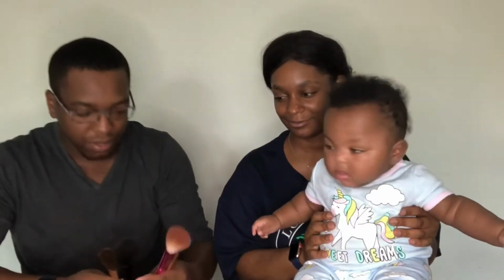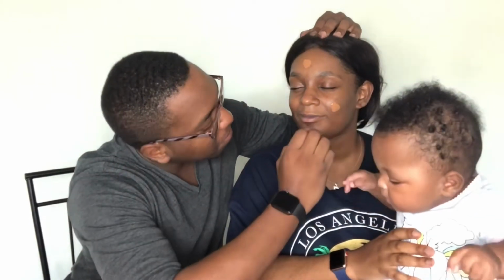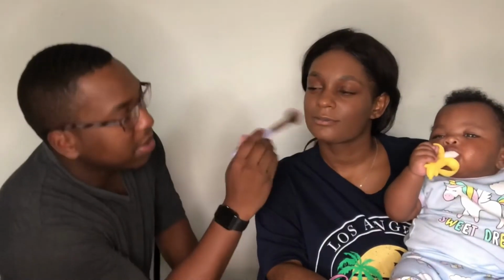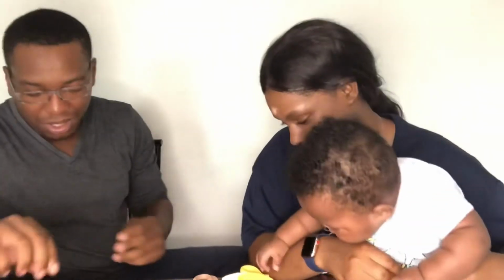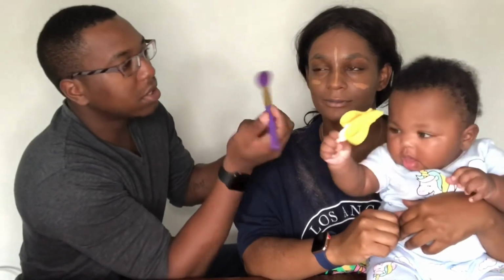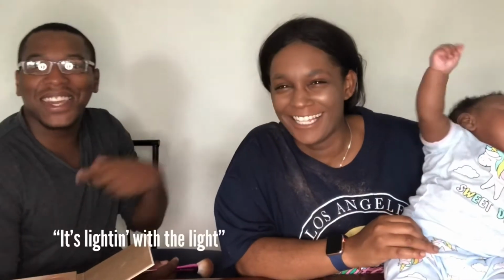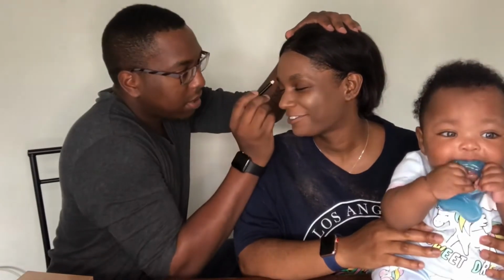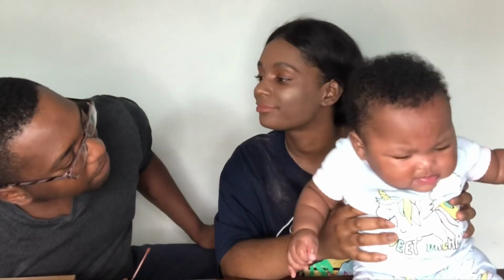BOYFRIEND DOES MY MAKEUP CHALLENGE!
I finally get my boyfriend to do my makeup! Let us know what you think!

Hope you enjoyed the video! Be sure to...